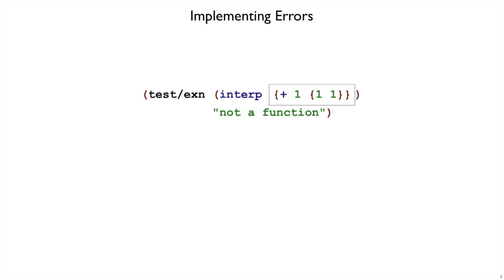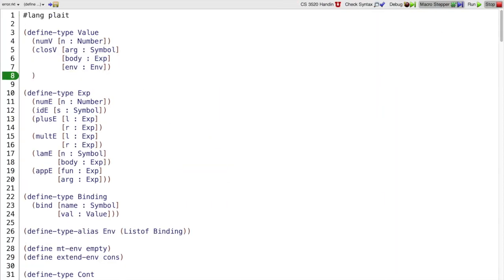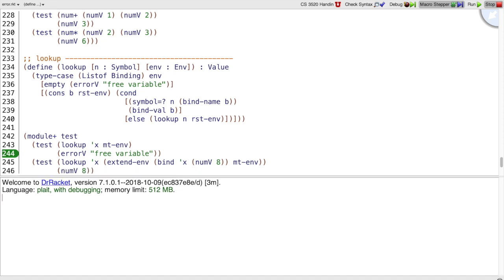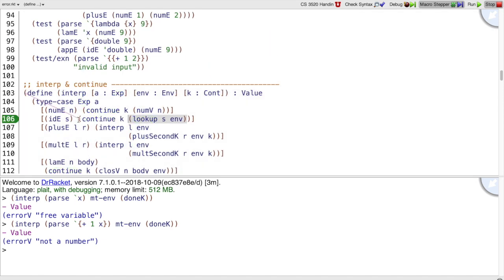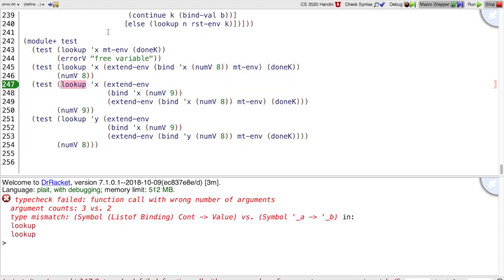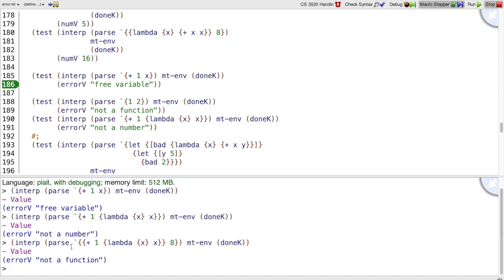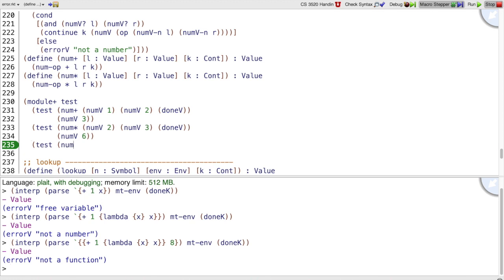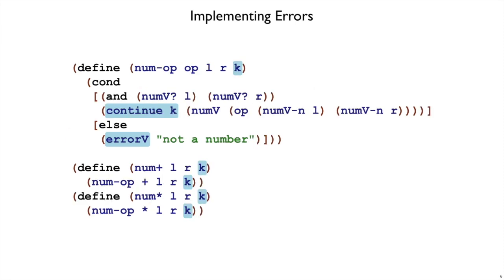Plait Control 1 - errors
Implementing errors. The beginning of the video describes an implementation strategy, and the end summarizes the implementation. In between, we step through the details and motivation.